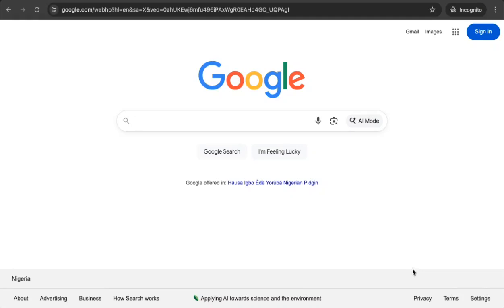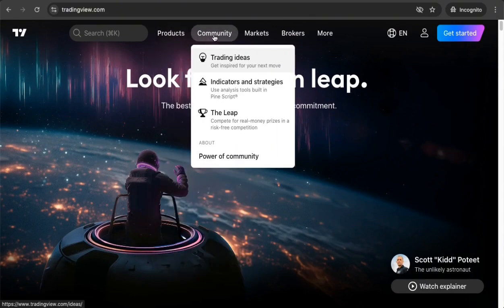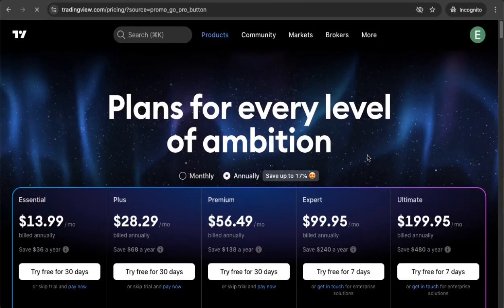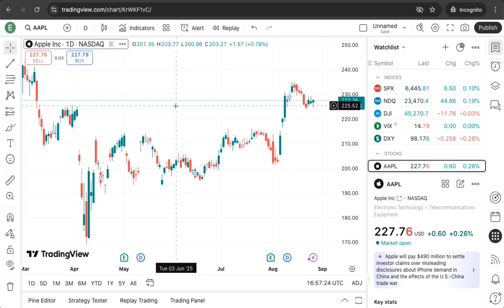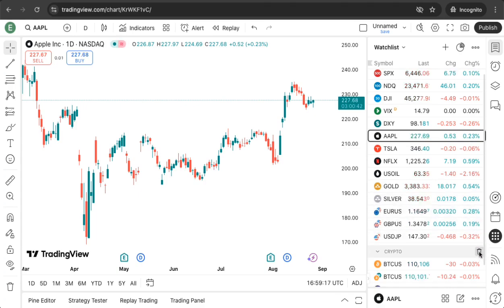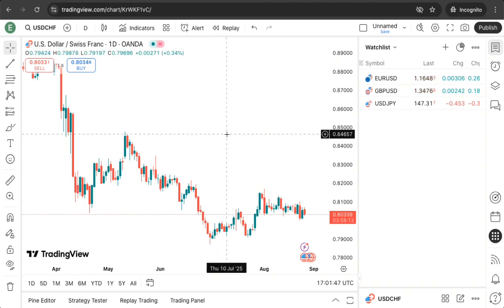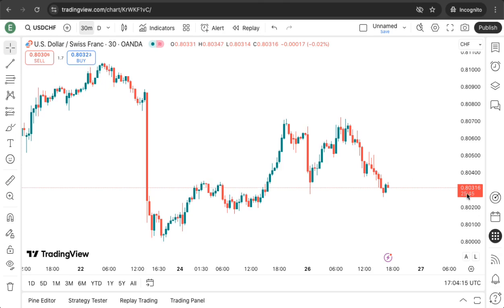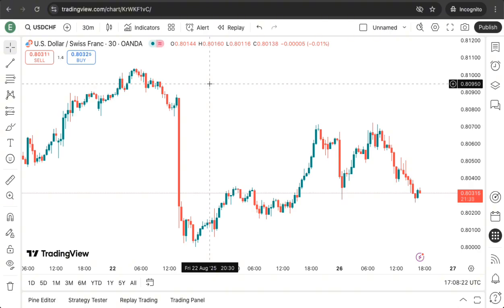How to Download TradingView & Open an Account | Easy Trend Signal Setup Guide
In this video, I’ll walk you step-by-step on how to download TradingView, create and log into your account, and share some extra tips to get started smoothly.

If you’ve purchased the Easy Trend Signal software, this is the first step to set up your trading platform before you begin using the indicator.

👉 By the end of this video, you’ll know exactly how to:

1. Download TradingView on your device
2. Open and verify your account
3. Log in without issues
4. Get prepared to connect Easy Trend Signal

⚡ Start your trading journey the right way with Easy Trend Signal!